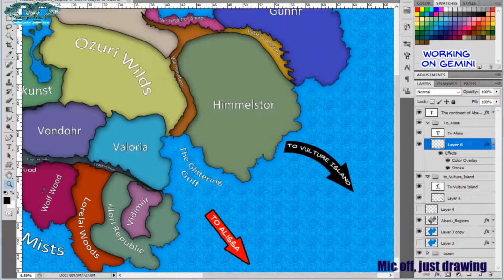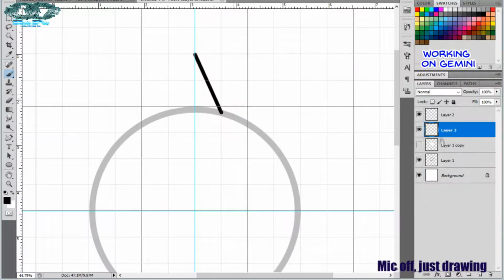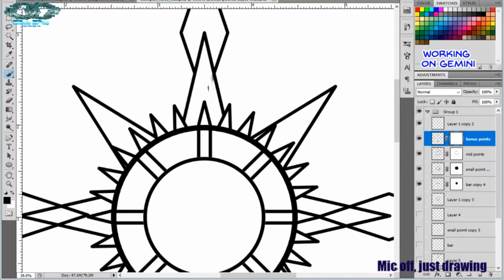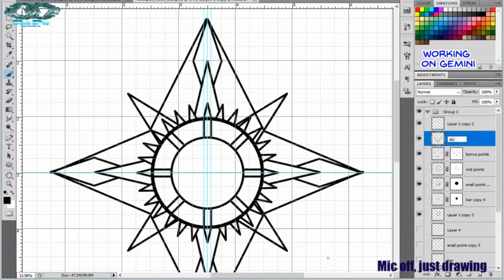TL Abadu Regions 2